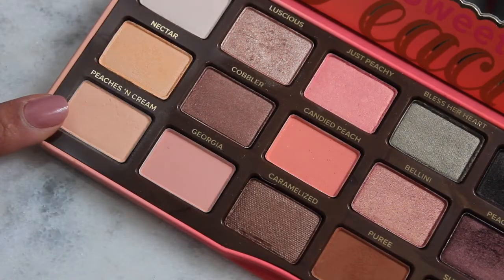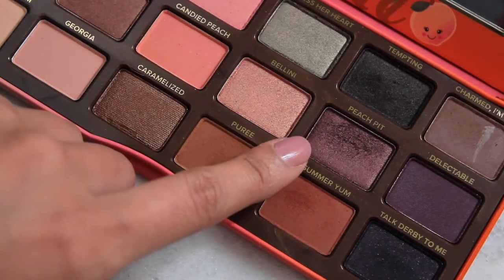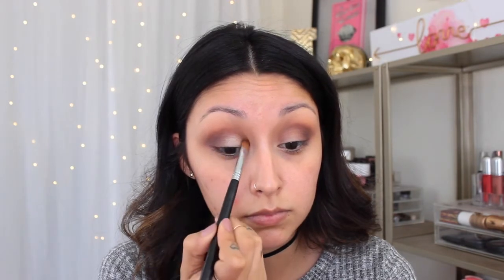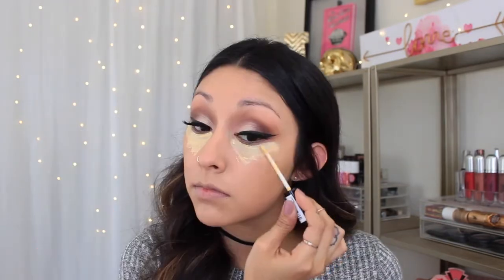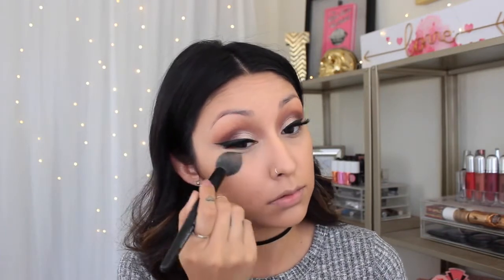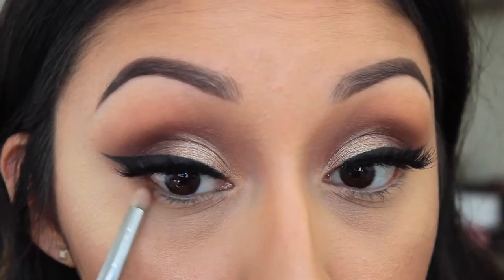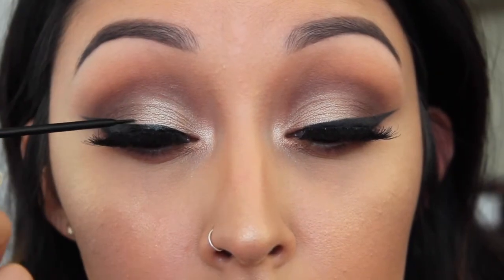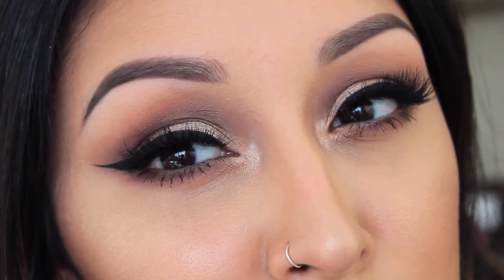SPRING MAKEUP TUTORIAL | TOO FACED SWEET PEACH PALETTE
Hello beauties! Its been a while... again! I filmed this pretty spring makeup look using the too faced sweet peach palette. I hope you guys enjoy it, leave me any requests down below!

XO Jimena

PRODUCTS USED
Ardell lashes - Double wispies & 113
Loreal Infallible total cover foundation - 306 Buff beige
Milani conceal & perfect  2 in 1 foundation - 06 Sand beige
NYX HD studio photogenic concealer - yellow
Anastasia Beverly Hills Banana powder
Maybelline Fit Me matte & poreless powder - 230 natural buff
Sephora MicroSmooth baked bronzer duo - Honey Heat 01
MAC blush - Modern Madarin
Lorac light source highlighter - Twilight
Jordana Lipliner - Rock n Rose
Anastasia Beverly Hills liquid lipstick - Dusty Rose

BRUSHES USED
MORPHE- M504, M508, M433, M511
SIGMA- F40, F10, E30, E54
ELF- Small tapered brush, smudge brush
MUA - Crease 315, contour/ highlight